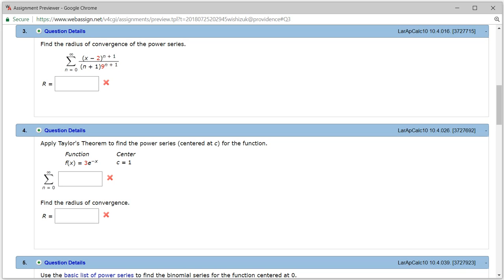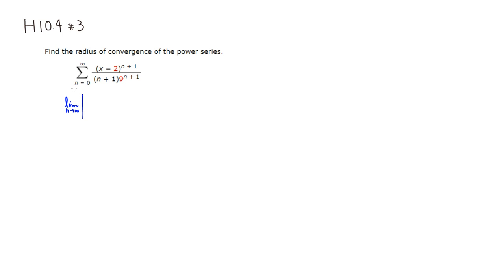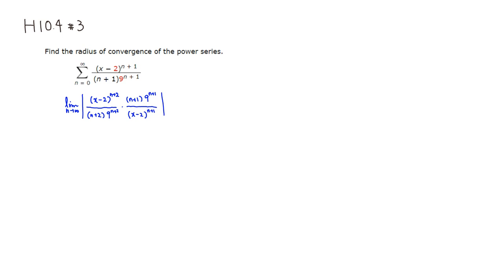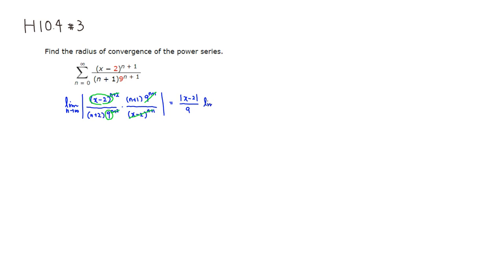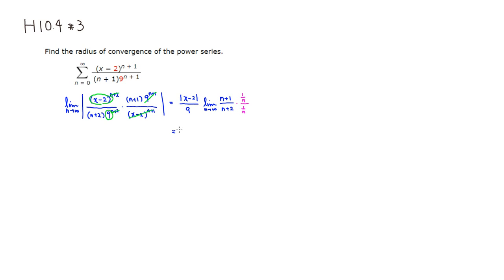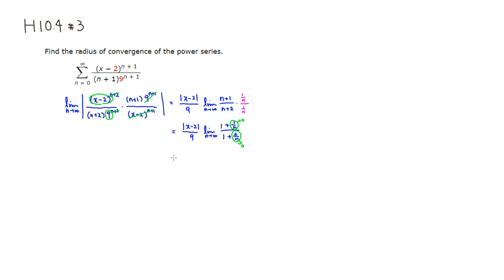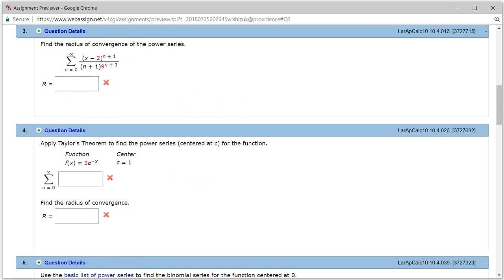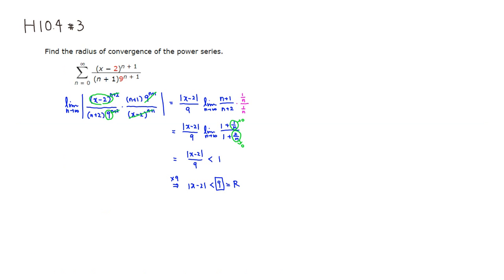MTH 110 H10.4 #3 (Summer 2018)